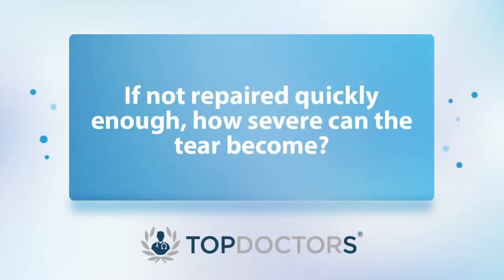FAQ's about meniscus tear and repair - Online interview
In one of today's online interviews, Professor Paul Lee, a highly regarded consultant orthopaedic surgeon, tells us in expert detail how exactly a meniscus tear is repaired, and reveals how long one will typically have to wait to get back to sport after a meniscus tear repair.

00:00 What is a meniscus tear?
00:48 If not repaired quickly enough, how severe can the tear become?
02:19 How is a meniscus tear repaired exactly?
03:54 How successful are meniscus tear repairs? Are there any risks involved?
05:09 What does recovery time entail?
06:23 How soon after a meniscus tear repair can I get back to sport?